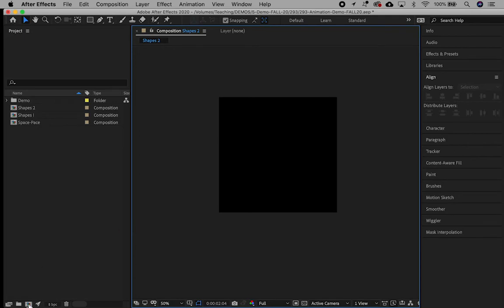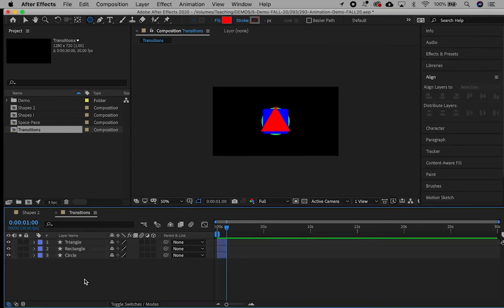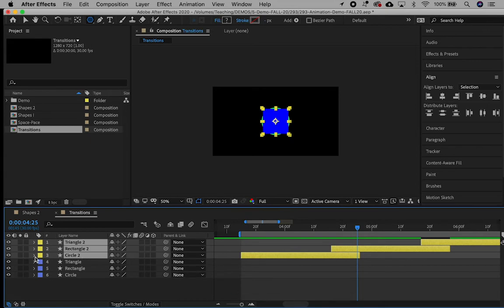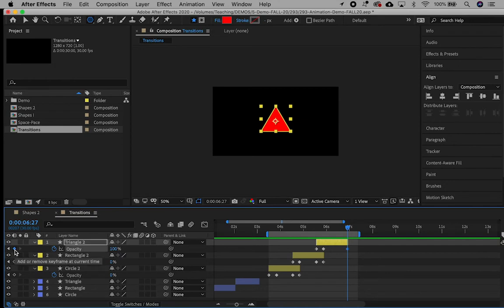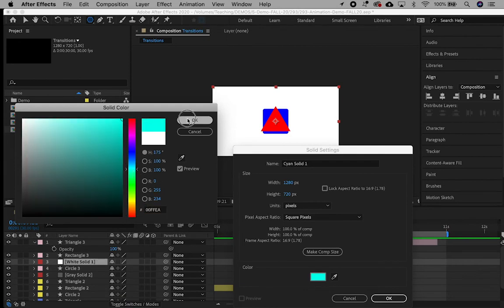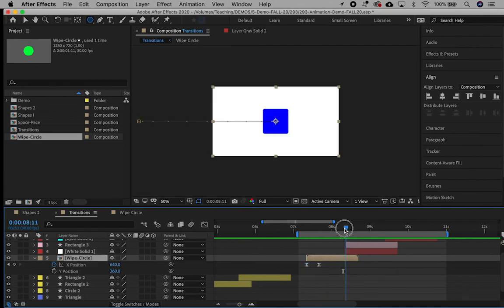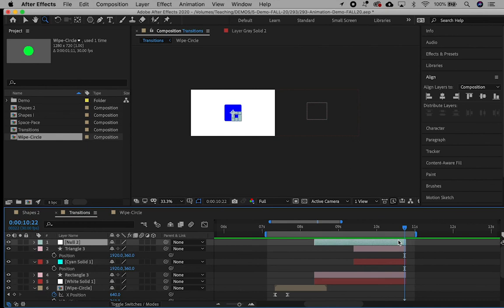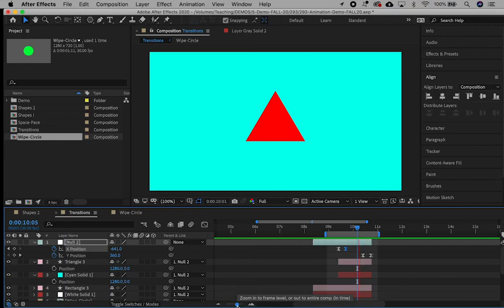Transitions (1of 2)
Demonstration on the first of set of transitions in motion graphics: hard cut, dissolve and the wipe.